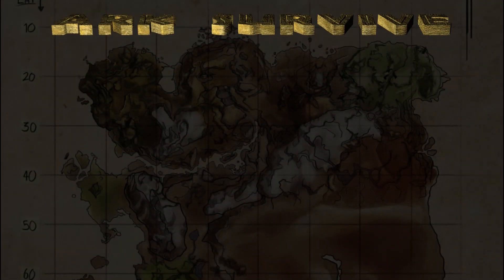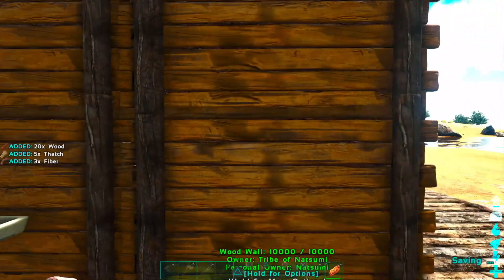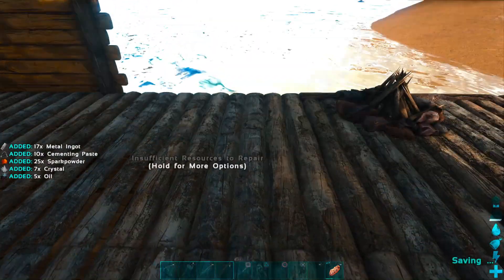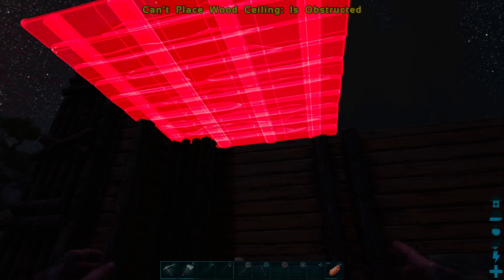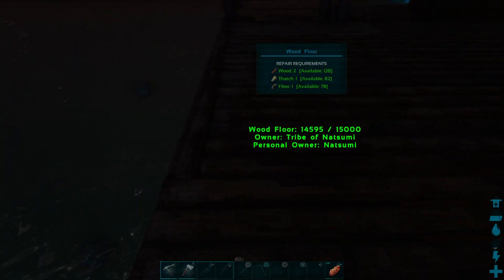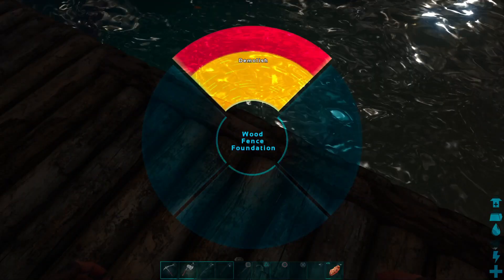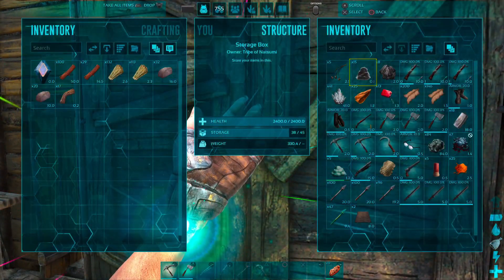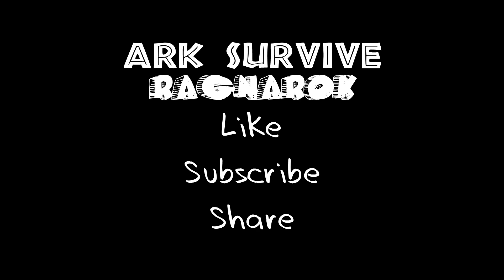Ragnarok Chapter Twenty Three One Door Opens...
Take journey to Ragnarok in Ark Survival Evolved. There is just one goal - survive. New videos Monday and Friday.